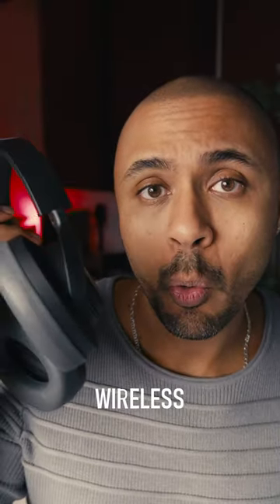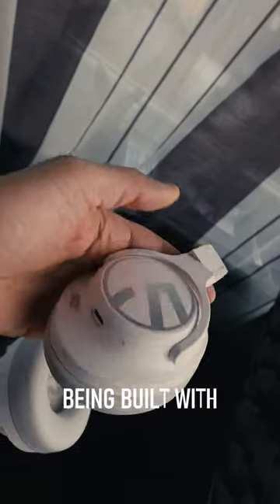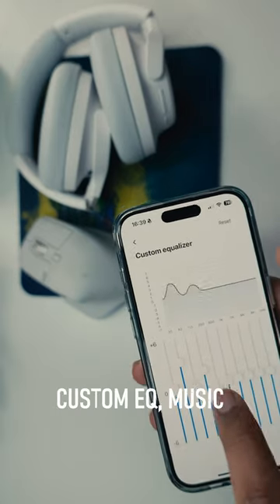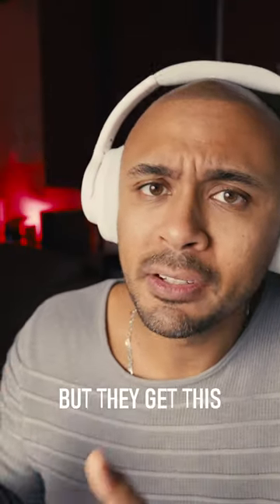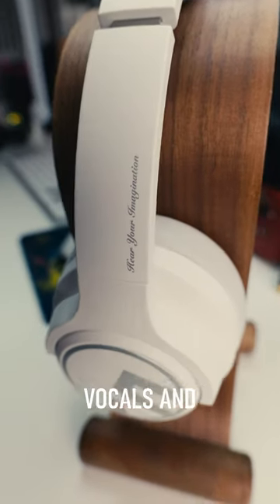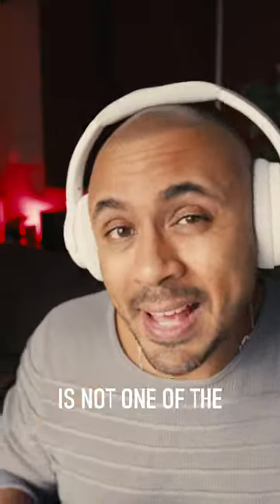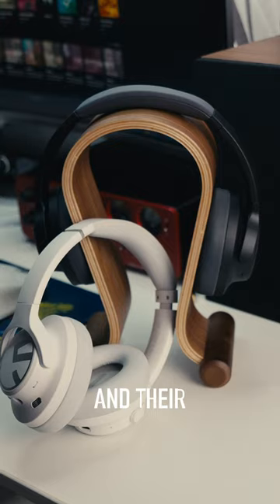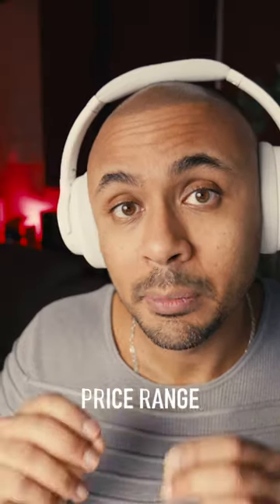Soundpeats SPACE Review in 60 seconds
🔴 FOR MORE INFO ⬇️

The SoundPEATS Space utilizes hybrid active noise cancellation technology, Equipped with 40mm dynamic drivers, SoundPEATS Space Bluetooth headphones deliver crystal-clear stereo sound with a punchy bass.

🏷 SoundPEATS Space